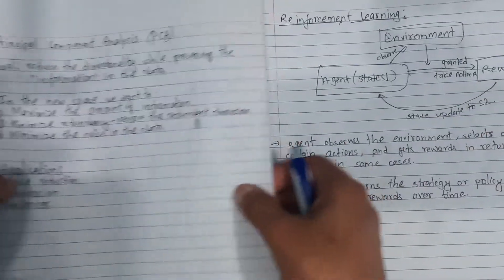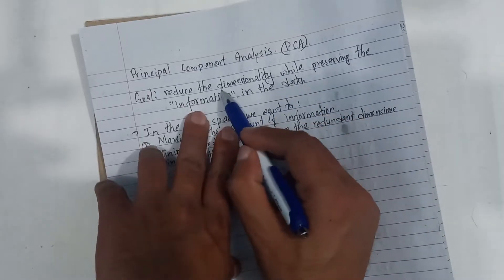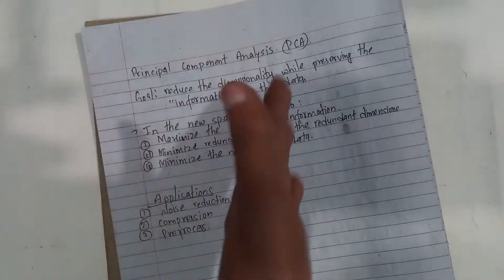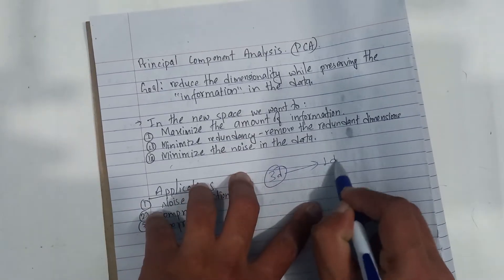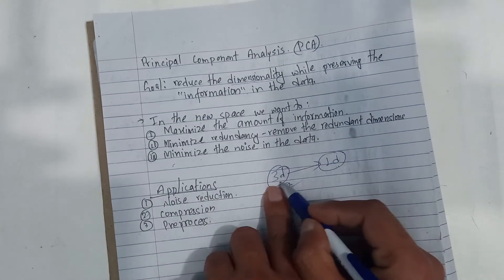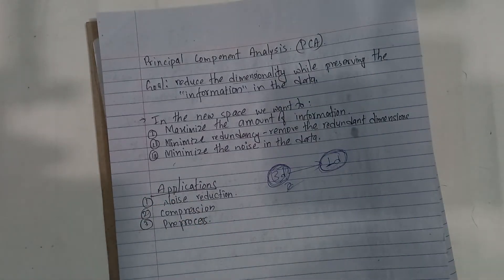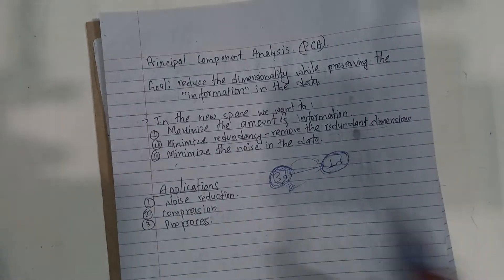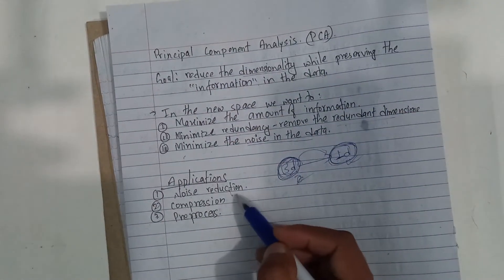#5.9 Dimensionality Reduction in Artificial Intelligence - Shiva Gyawali